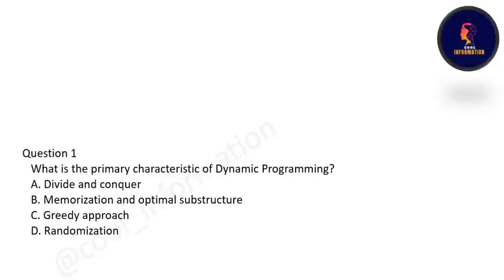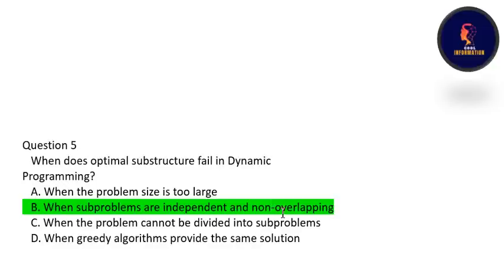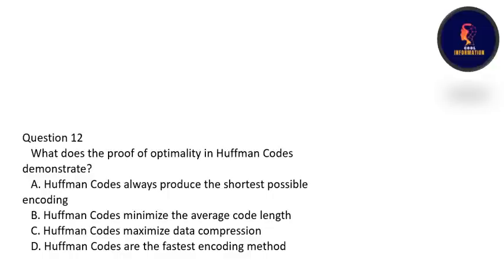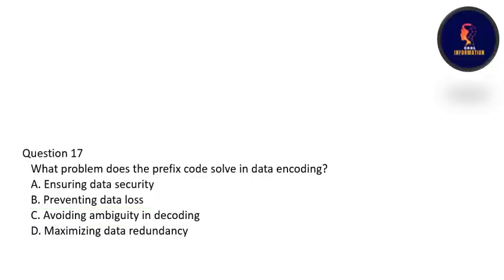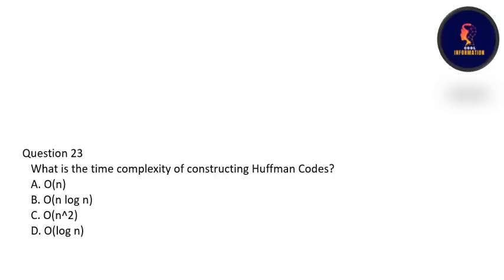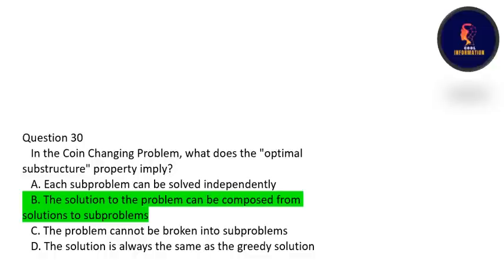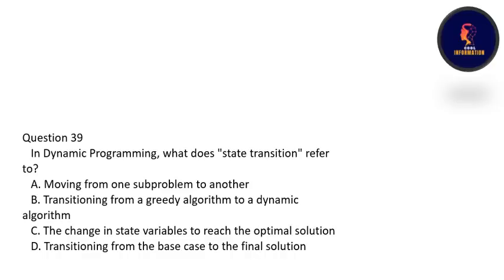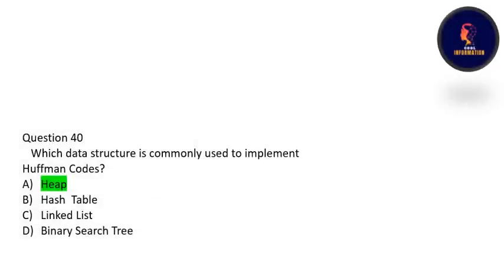Unit 4 | Dynamic Programming and Greedy Techniques | MCQS | CSE408 | LPU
In this video, I will let you know Most important and Frequently asked MCQs of Unit 4 of CSE408, Design and Analysis of algorithm which is Dynamic Programming and Greedy Techniques : Introduction to Dynamic Programming + Rod
Cutting Problem, Coin Changing Problem, Knapsack Problem, When Optimal Substructure Fails,
Dynamic Programming: Longest Common Subsequence, Memorization, Coin Changing Problem.
Introduction to Greedy Algorithms ,Greedy Interval Scheduling, Prefix Codes, Huffman Codes,
Huffman Codes: Proof of Optimality

Topics covered in this video:
Most important MCQs of CSE408